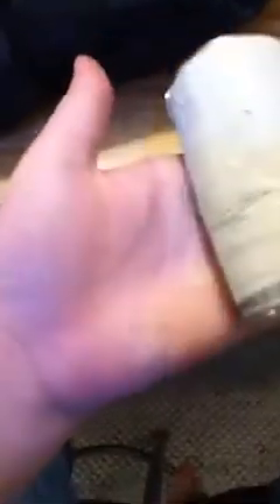How make a wicked nerf war outfit